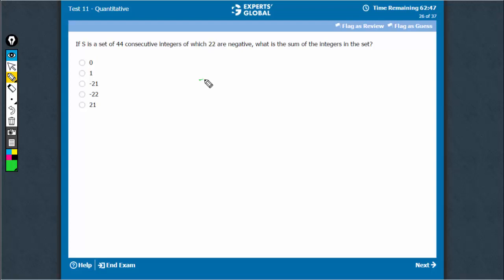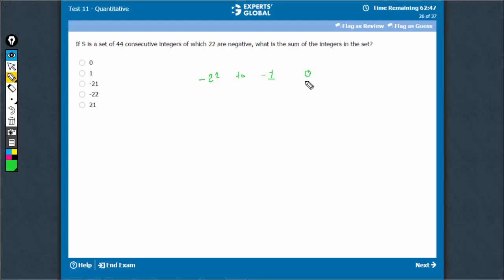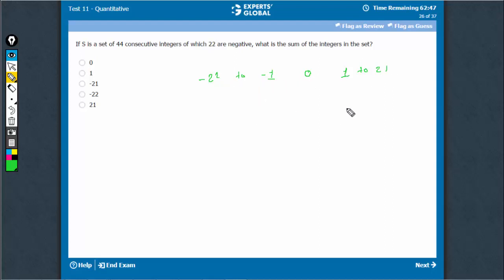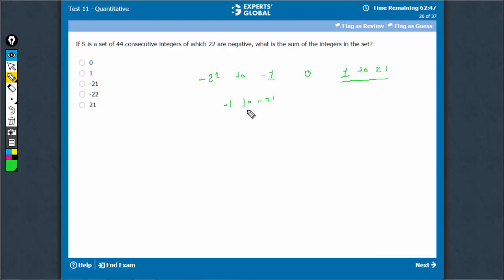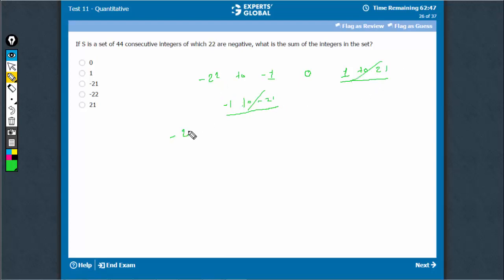If S is a set of 44 consecutive integers of which 22 are negative, what is the sum of the...